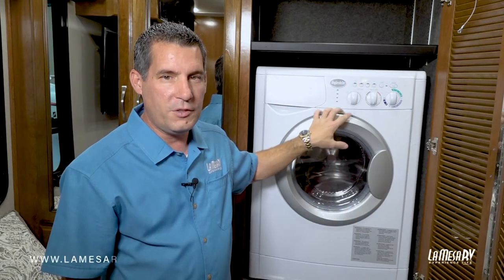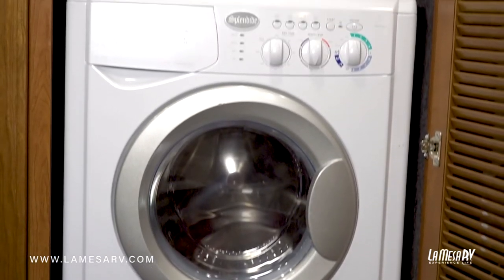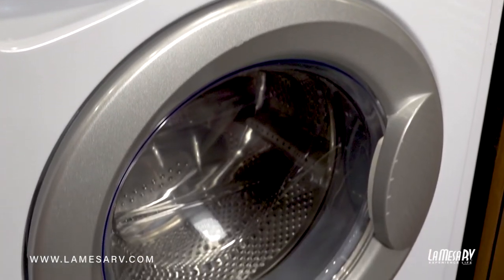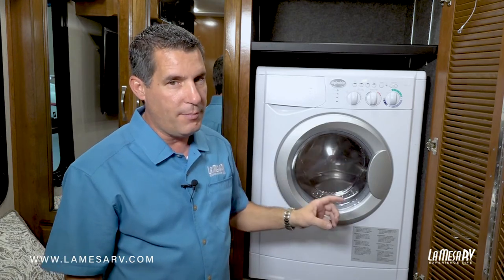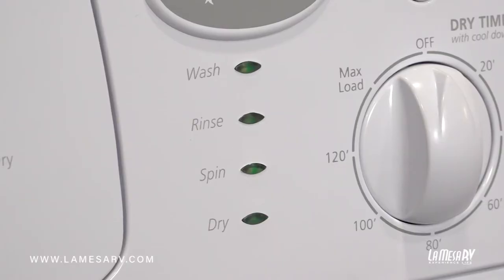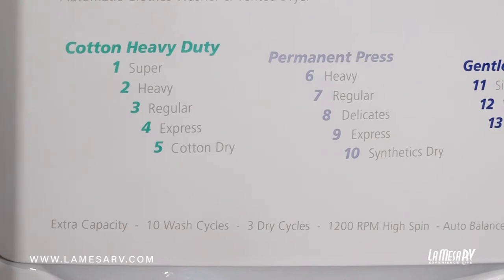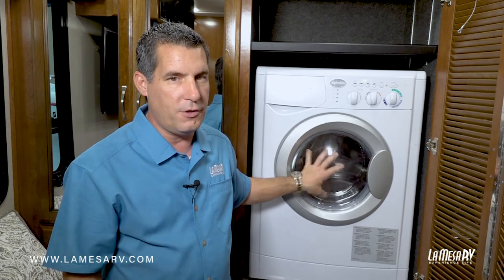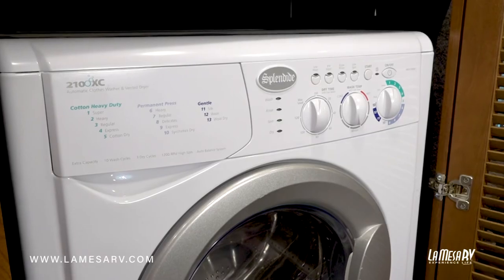Washer and Dryer Combo | RV How To: La Mesa RV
A washer/dryer combo is a washing machine and a dryer all in one.

It works very simply.

1. Load your clothing in and set your wash time
2. Set your dry time
3. Hit the start button
4. Once the machine is done, take your clean clothes out

It operates like your ones at home by requiring 110 power or generator power as well as connected water or water in your fresh water tank working off your freshwater pump.

Before you start a load of laundry, double check that your grey tank is not full as this combo empties into that tank.